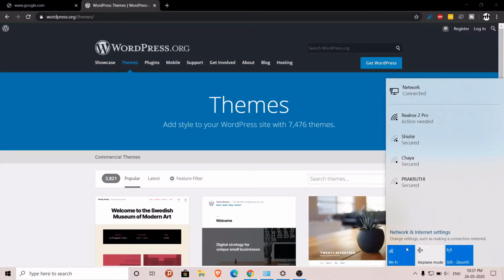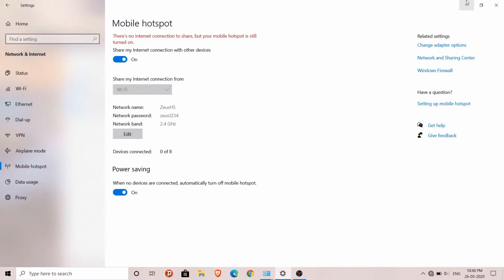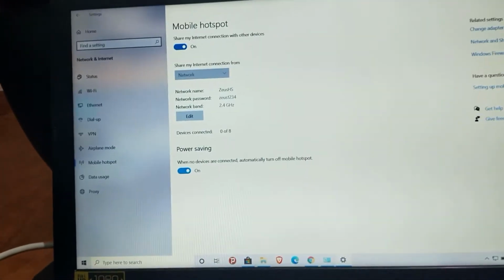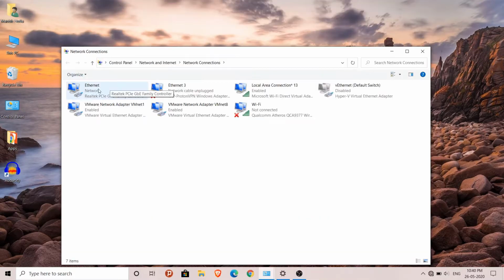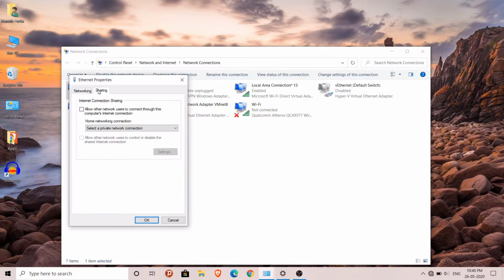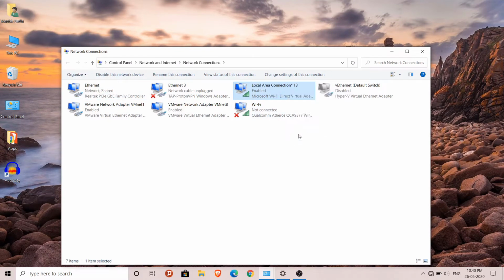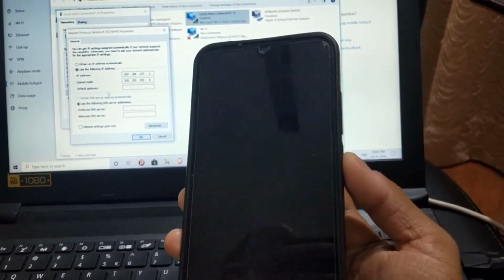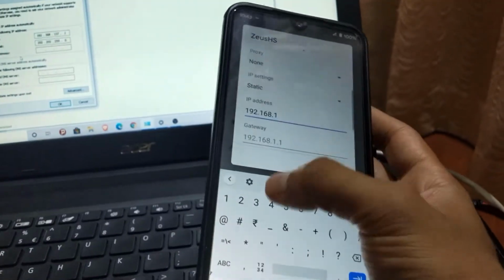Fix PC/Laptop internal WiFi Hotspot in Windows 10 for free | Detailed procedure | AtYQ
This video describes the procedure to repair/reinstate the inbuilt hotspot in your laptop or PC for free in very simple way.
Watch this to find out.